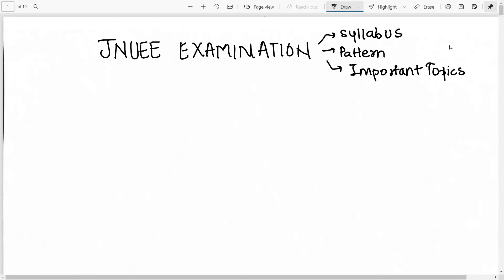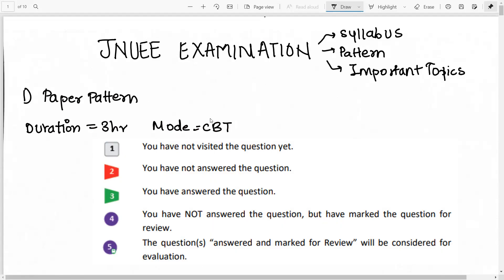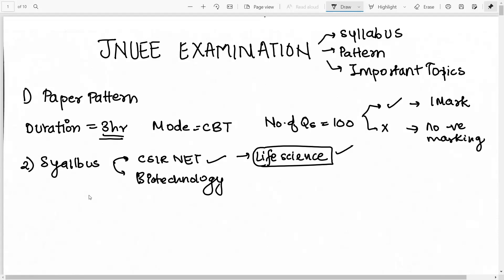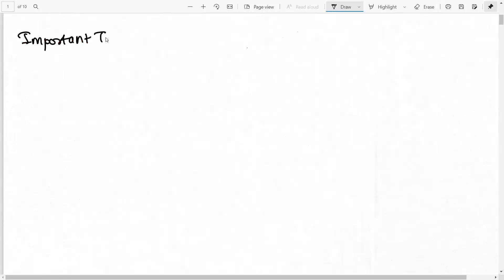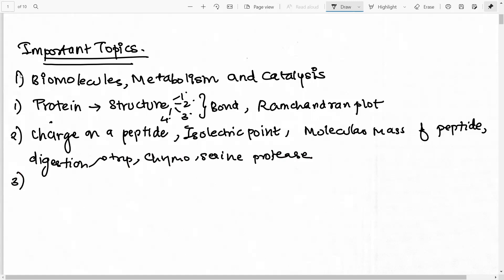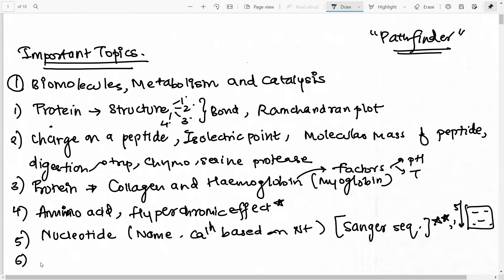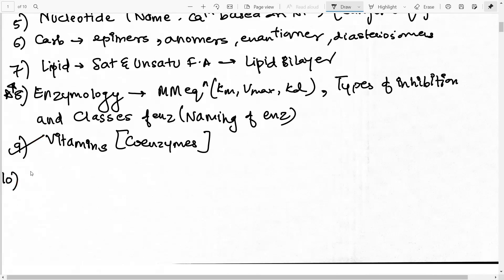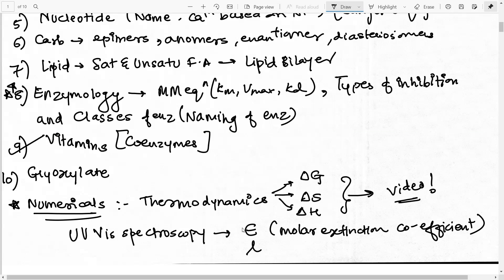JNUEE 2021 Important Topics for Life sciences & Biotechnology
JNUEE 2021 Important Topics for Life sciences & Biotechnology| JNUEE 2021| JNUEE Life sciences| JNUEE Biotechnology| JNUEE Important Topics|

In this video I will be discussing
0:00 Introduction
1:41 Paper pattern
3:04 Syllabus
7:07 Important Topics
7:35 Biochemistry
15:17 Numerical